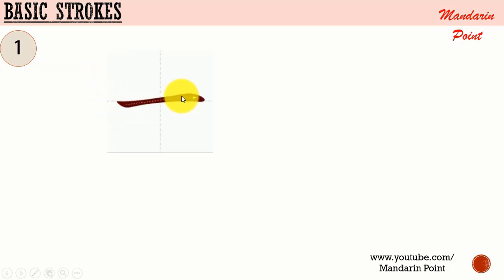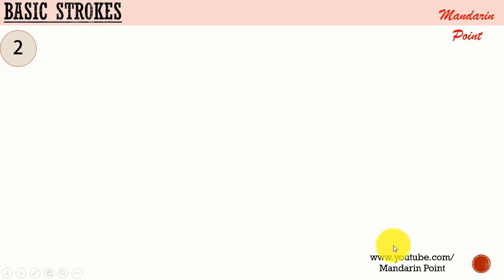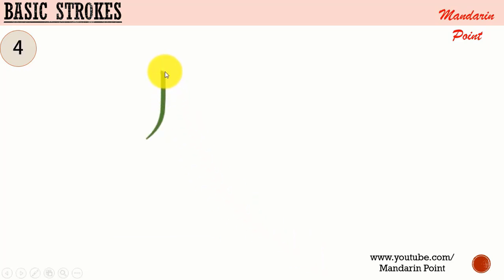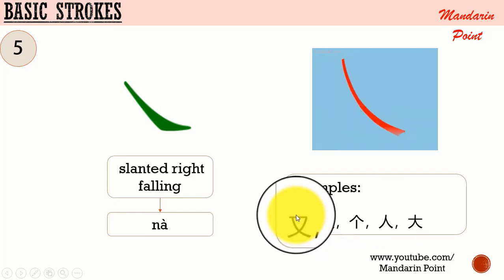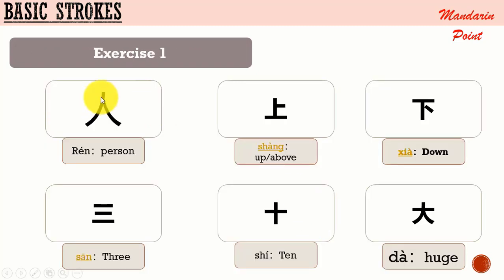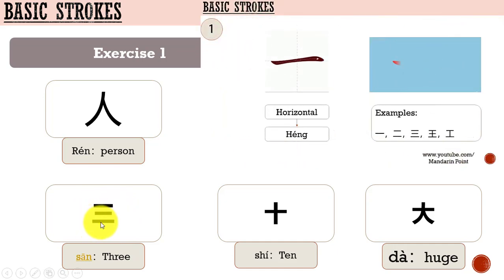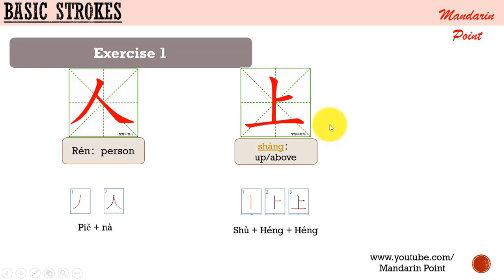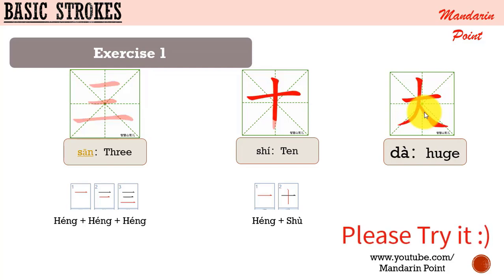1.Chinese Strokes l Optimized way of learning Chinese Language l How to start Chinese language?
The best way to start learning Chinese language is to get start from strokes. This Chinese language learning course is set up to convey the optimized way of learning Chinese language. We'll start from scratch and reach HSK-Level 4. It is second video of that series.

In this video, I've explained Basic Six strokes which are considered as the backbone of Chinese Characters and hence Chinese Language. These include basic stroke of Chinese language with hooks, sharp turn or right turn And bend. Method adopted is most optimized way of Learning Chinese Language and characters.

Many of you don't know from where to start Chinese language for easy understanding, writing and reading. Mandarin Point is platform for such people where Chinese language will be taught from scratch to HSK-4. You'll be able to write any Chinese Character after watching first three videos.

First Lesson. An optimized way of learning Language. Lesson-1 l Basic Strokes l